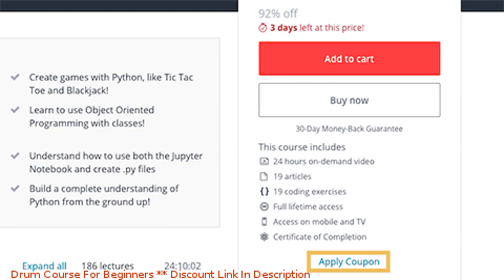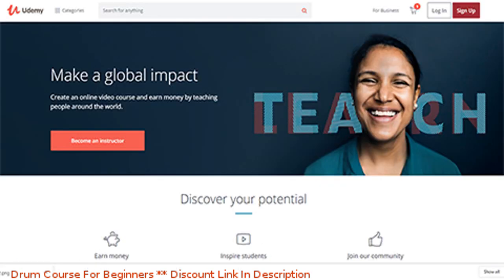Drum Course For Beginners coupon - udemy discount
Drum Course For Beginners discount

Price: $19.99

Learn to play the drums from scratch